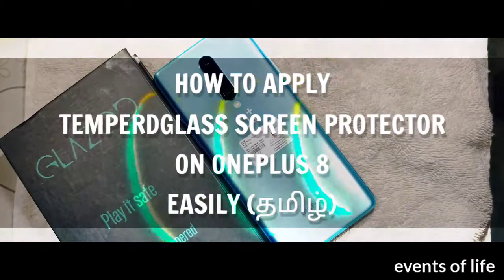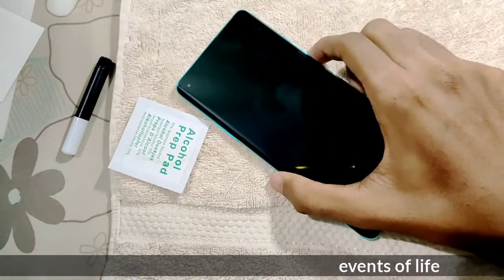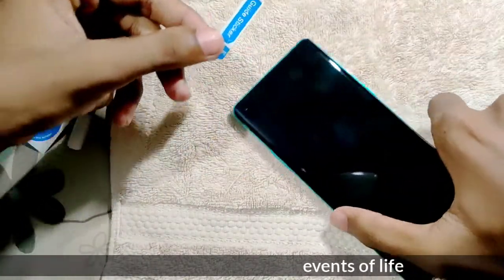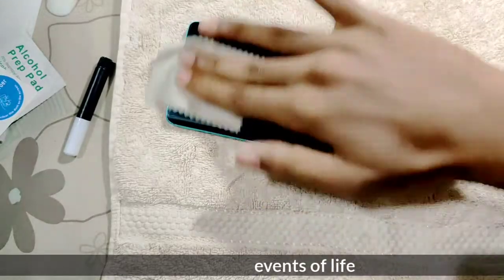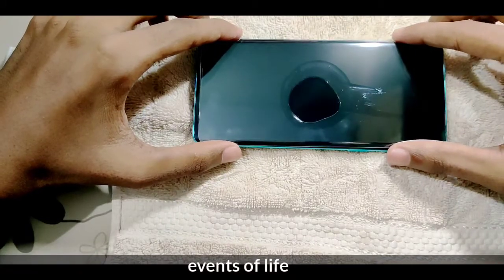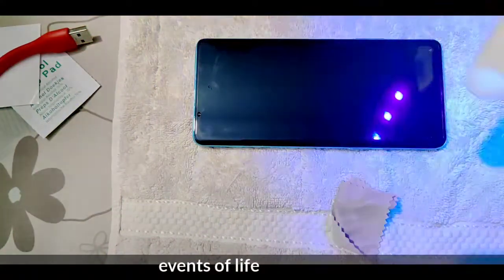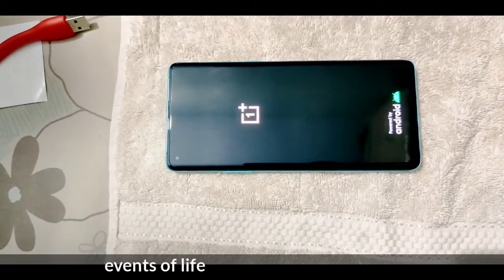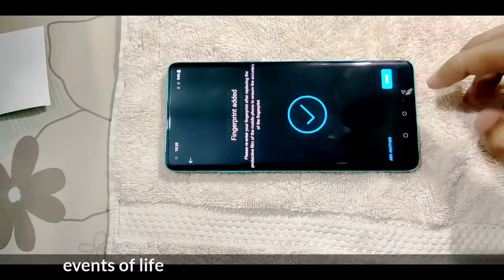ONEPLUS 8 & 8 PRO BEST TEMPERED GLASS | TAMIL | HOW TO APPLY UV GLASS | தமிழ் | EVENTS OF LIFE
UV glue:

ONEPLUS BUDS OFFER

FASH CHARGING USB DATA CABLE

The Best Tempered Glass for the OnePlus 8

You didn't settle for an ordinary phone then why settle for an ordinary glass?
 The OnePlus 8's curved display cannot work with any regular tempered glass. You can use the thin screen protectors or edge glued tempered glasses but they offer ZERO Drop protection. So We decided to save all of your OnePlus 8 with our new Tempered Glass which only offers best in class protection but also works 100% Well with the fingerprint reader at a very very affordable price!

Premium UV Tempered Glass

Better Oleophobic Coating Than Standard Glass
Stronger Than Standard UV Glass
Better, Stronger sensitivity with fingerprint reader
Works with the In-Display Fingerprint Reader!
Offers True Complete Coverage of the Phone's display so that you don't break it
Unlike other glasses in the market, It doesn't block the display. So it gives a Complete Viewing Experience

9H Hardness/Shatterproof

You can Remove/Peel Off the UV Glass anytime, It will not damage the display

Glazed Air Hybrid Case Combo
Full Transparent Design, so you can flaunt that amazing color of the OnePlus 8
Tactile Buttons, The button feedback on our case one of the best you'll ever experience
It's made of up hard transparent material which offers high transparency AND the best part? The Back won't get yellow over time like other cheap transparent cases!
Reinforced corners for stronger drop protection!
Cut-Outs are Laid Out Perfectly for all the ports
Raised Cutout to Protect the Rear Facing Camera
100% Compatible with the Glazed UV Curved Tempered Glass

Premium UV Tempered Glass + Air Hybrid Case

Limited Time Combo Offer
Get the Tempered Glass + Air Hybrid Case at a Discount. Free Delivery all over India. Cash On Delivery Available.

MILITARY DROP TEST CASE FOR ONEPLUS 👇

Happy bars Happy champ ( Nutritional bars )

Ebook
Mobile gaming tips and tricks

N95 masks to protect you from Corona

bolt budget speaker

Mobile Phone I use:
ONEPLUS

BUY FOLDABLE MOSQUITO NET :
கொசு வலைகள் சில்லறை மற்றும் மொத்த விற்பனை

READ MY FREE EBOOKS ON AMAZON(limited period offer)
biryani book
Start reading it for free
Proverbs book
How to write eBook using your mobile? (Tamil edition)
பணம் சம்பாதிப்பது எப்படி? மொபைல் போன் மூலம் புத்தகம் எழுதி அமேசான் கிண்டிலில் வெளியிடலாம். தெளிவான விளக்கம் !!!

Anyone can download and use it. But don't change any content in the video and video description )